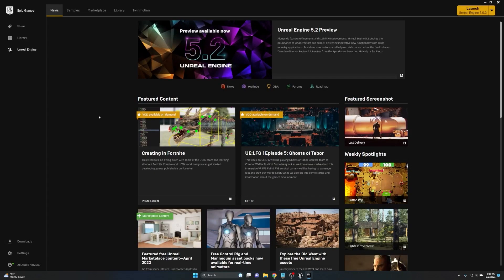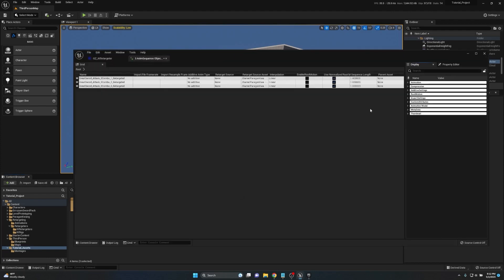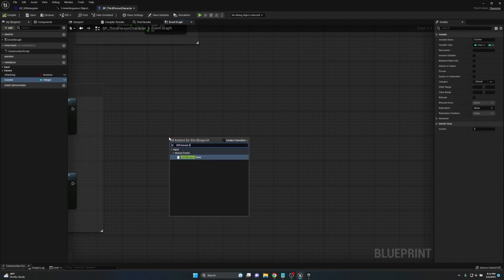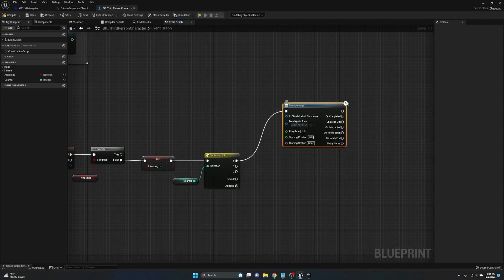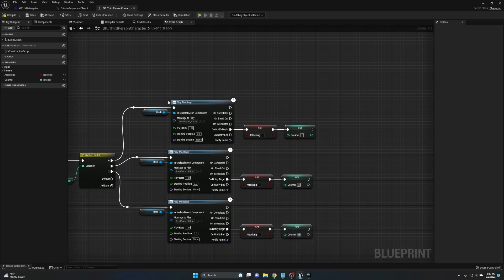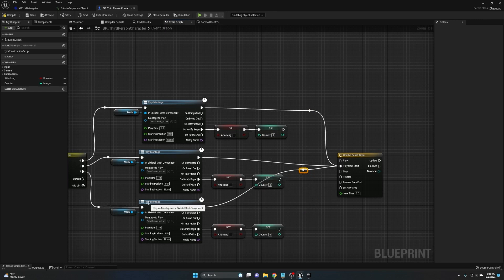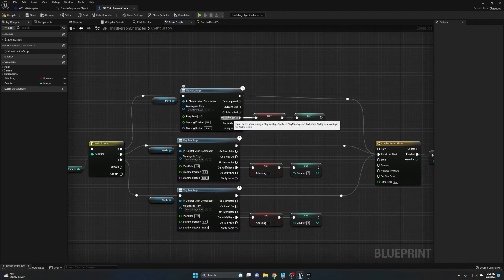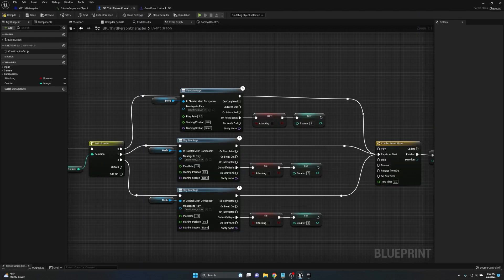Unreal Engine 5 Tutorial - Melee Combo System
Hey everyone! In todays video Ill be showing you how to make a simple yet effective combo system you can use in your game projects! Using a simple boolean, combo counter, timer, and montage notifys we can make a very nice and smooth melee combo ability!